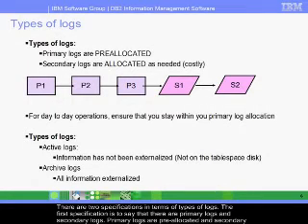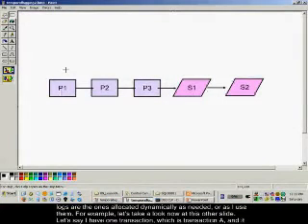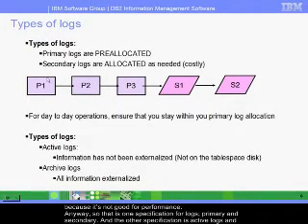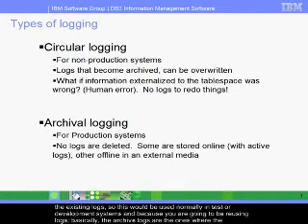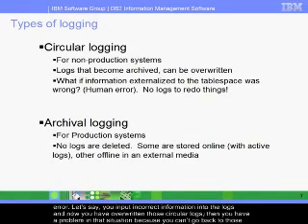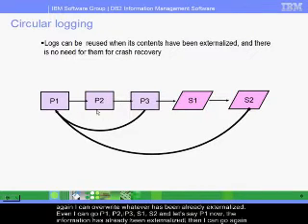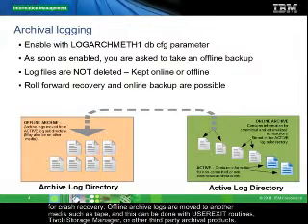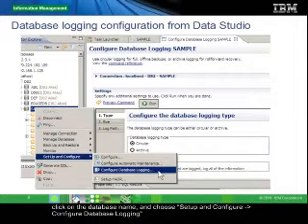Chapter 10(3) - Database logging part 2